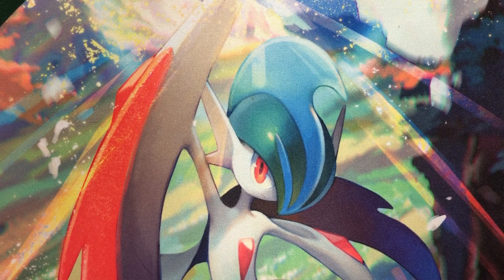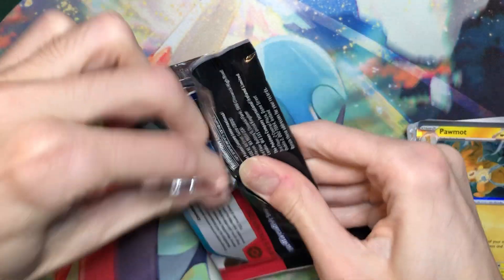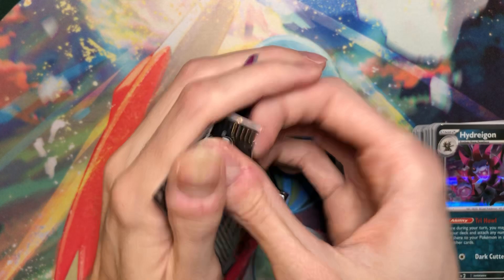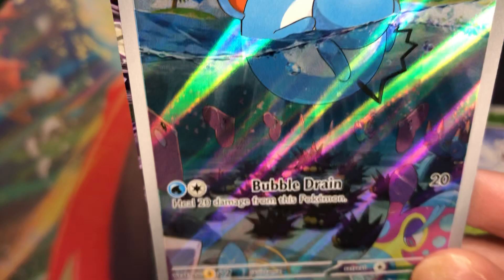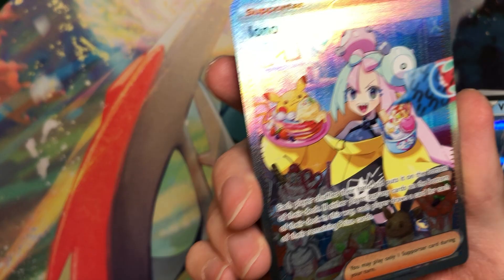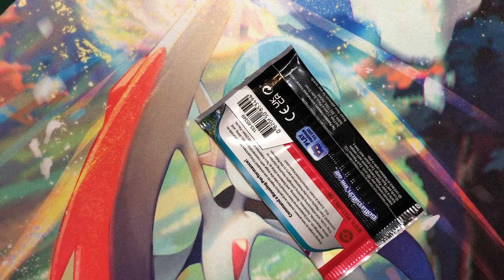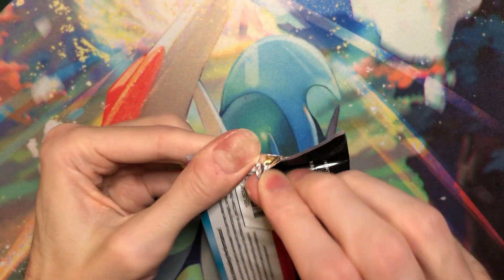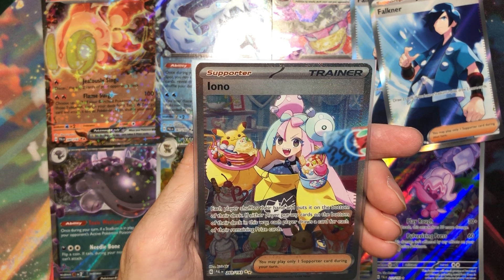Pokémon Paldea Evolved Booster Box Opening!! ~THE BEST SPECIAL ILLUS. RARE PULLED?~ [↯299]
Andrew here with the second set release for Scarlet & Violet, Paldea Evolved, thanks again to my man Cheese's Treasures :D This box was insane and weird at the same time, giving me two of the same Full Art, as well as the same Special Illustration rare that I pulled in my ETB from release day (which will be uploaded after my 300th video), so watch and listen to me lose my mind LOL.

My collection is my legacy. I have been collecting since 1999 when I discovered Pokémon at 7 years old, and my interests expanded into many other areas which include video games, plush, trading cards, figures, music, books, and more. I have been posting about my collection on Instagram since 2017, and recently decided to get back into making YouTube videos in 2023. Formerly ThePokémonRhombus, I consider this channel both an archive from that point in my life, as well as a future spot for any collection-related videos. My name is Andrew, and this is The Avalon Legacy~